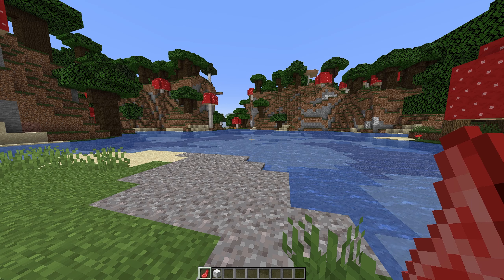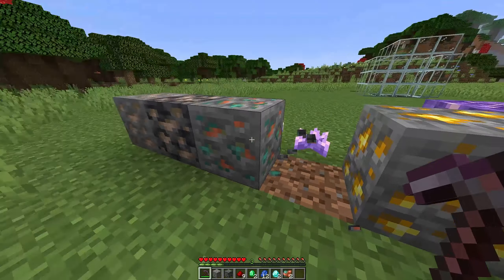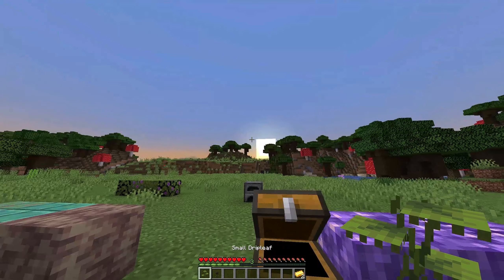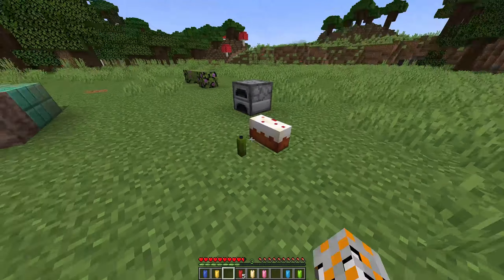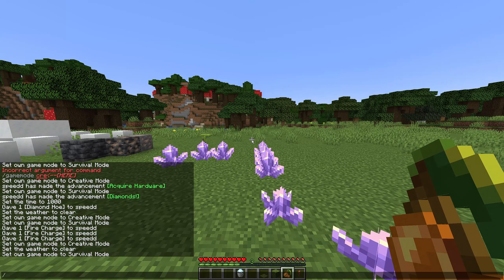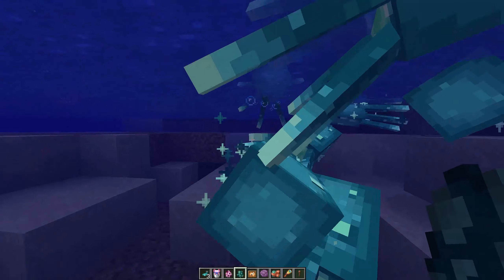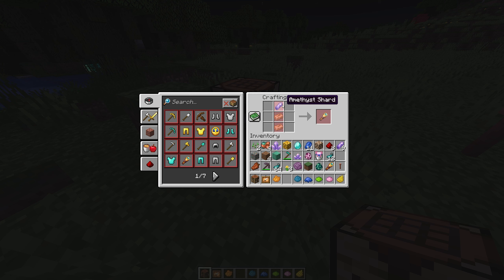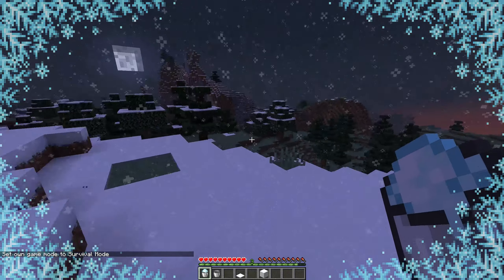1.17 Minecraft Showcase Commentary PC Gameplay 2021 New Update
The new Minecraft 1.17 update released like a week ago and I made this video showcasing the new things in this update.